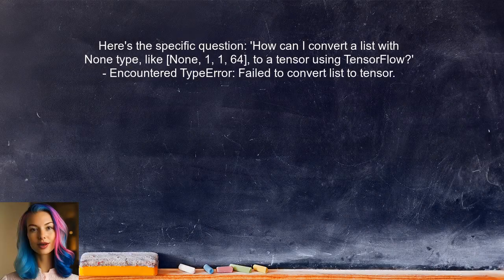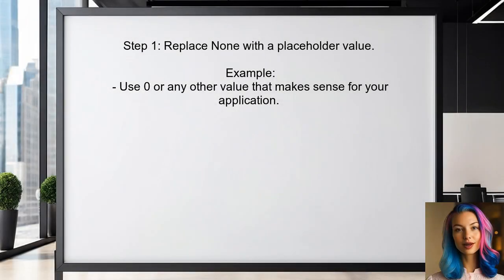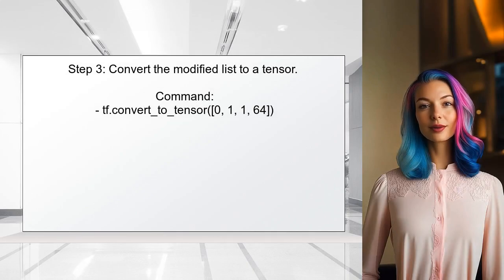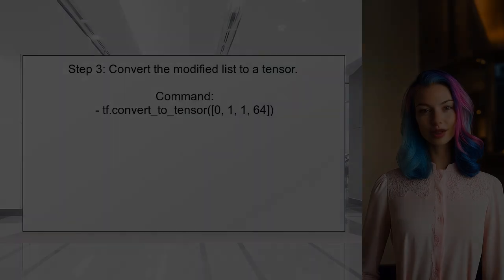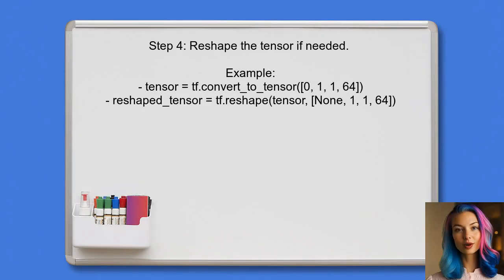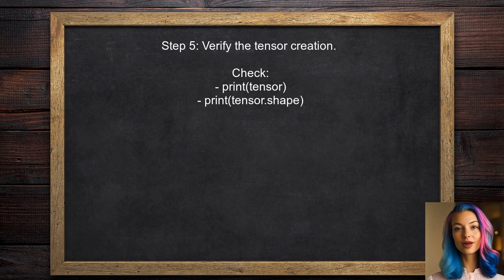How to Convert a List with None Type to a Tensor in TensorFlow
In this video, we’ll explore the process of converting a list that contains None types into a TensorFlow tensor. Handling None values can be a common challenge when working with data in machine learning, and understanding how to effectively manage these scenarios is crucial for building robust models. Join us as we walk through the steps and best practices for transforming your data into a format that TensorFlow can work with seamlessly.

Today's Topic: How to Convert a List with None Type to a Tensor in TensorFlow

Related to